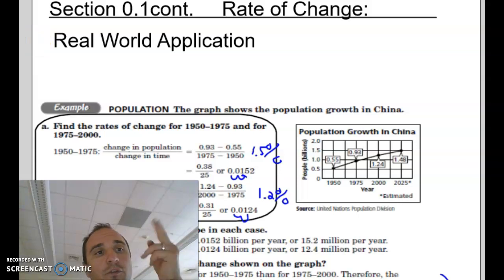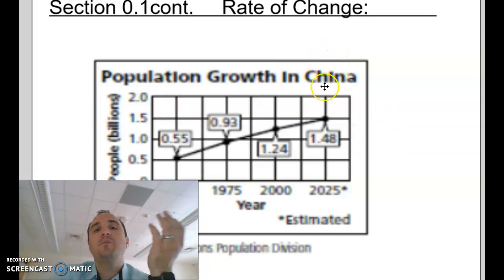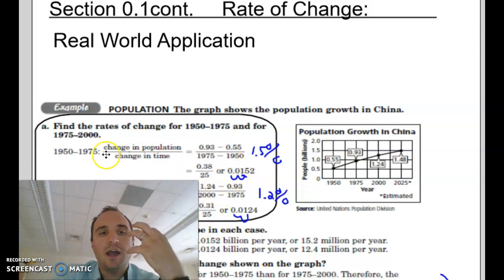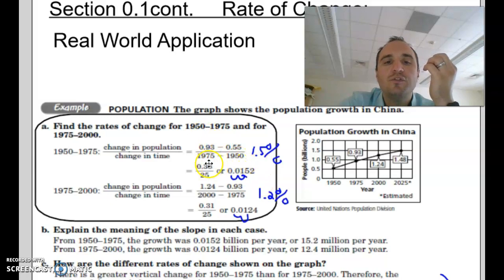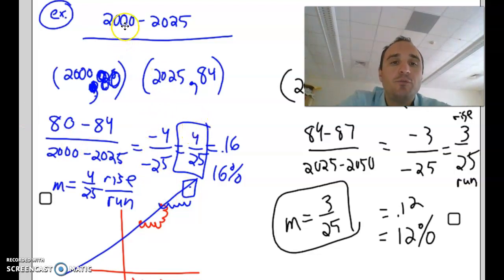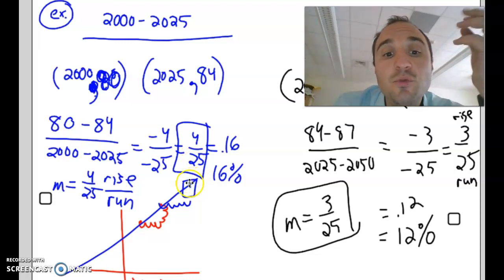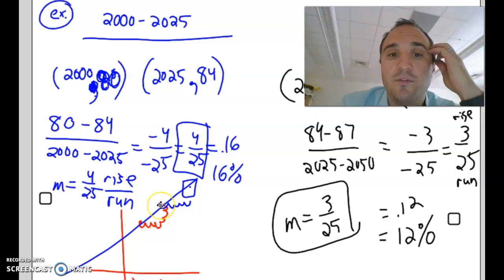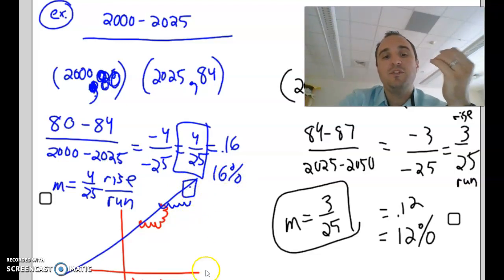Rate of Change_Real